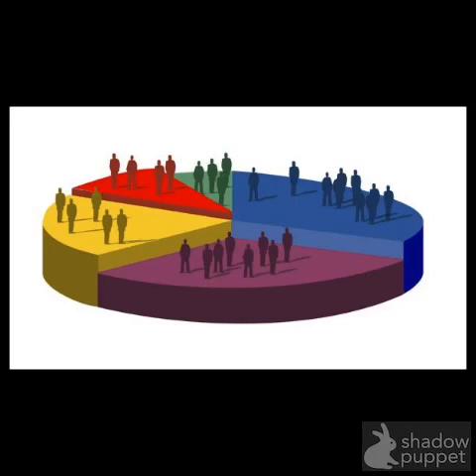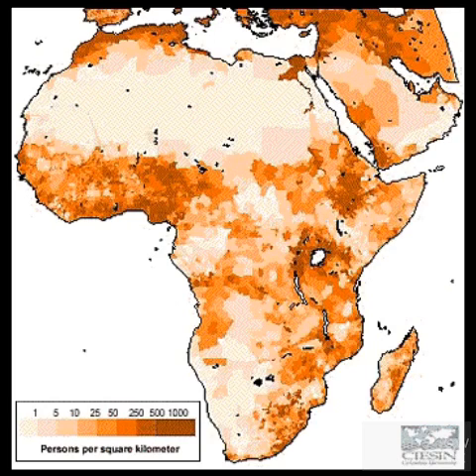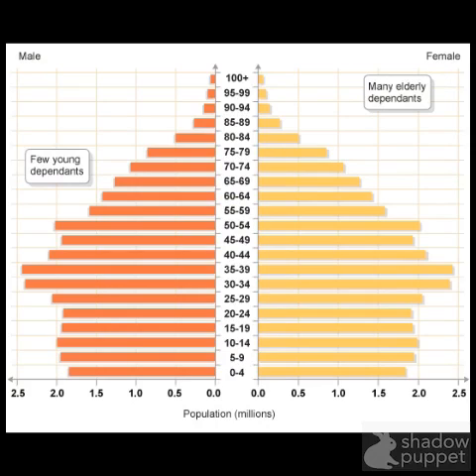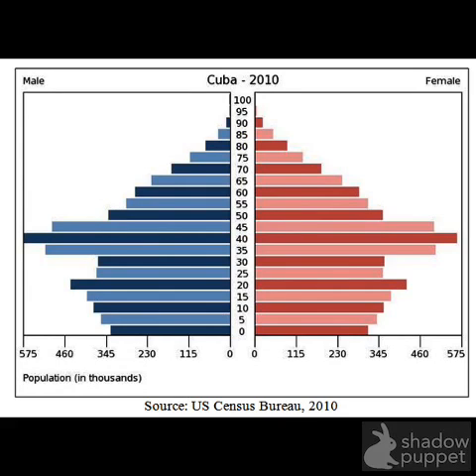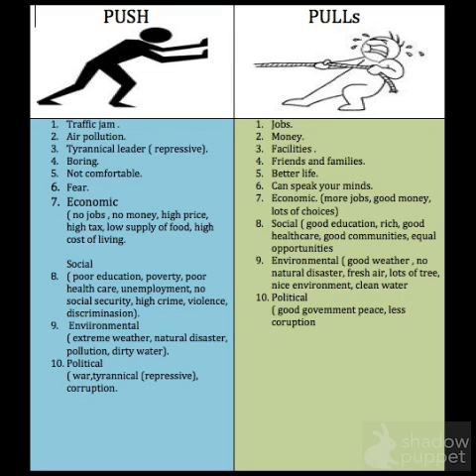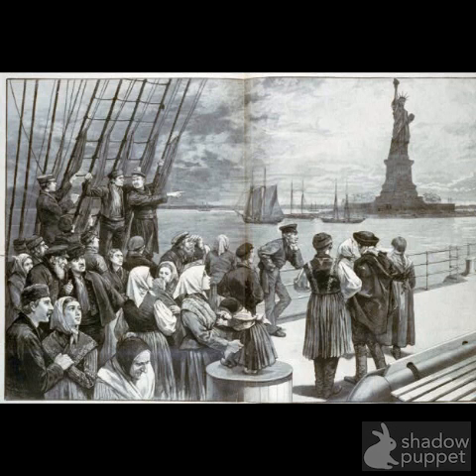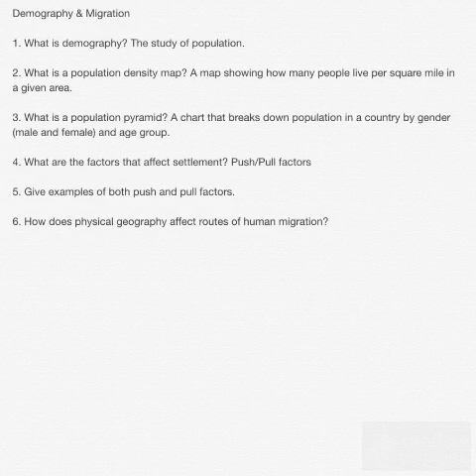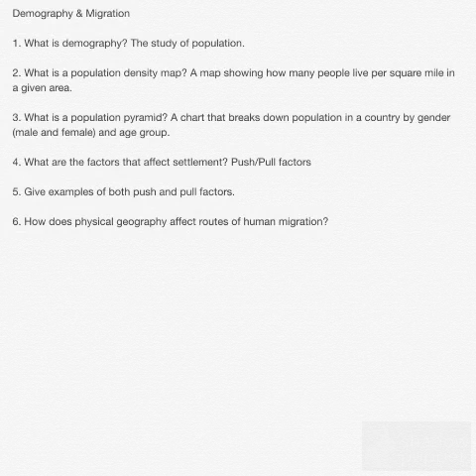Demography & Migration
World Geography presentation about demography, migration and how physical geography affects migration.